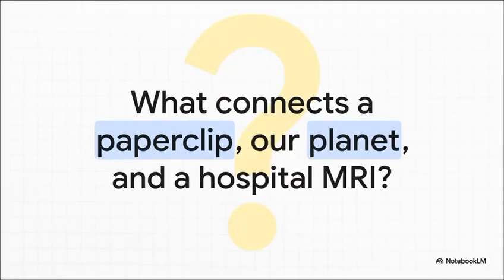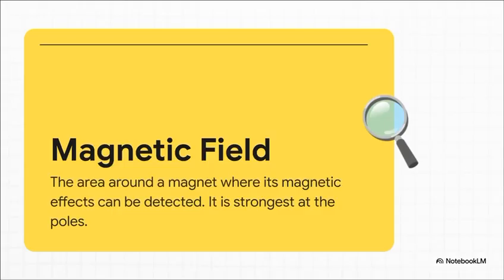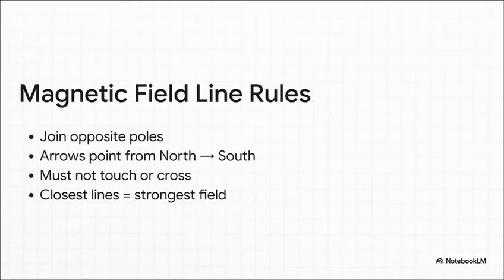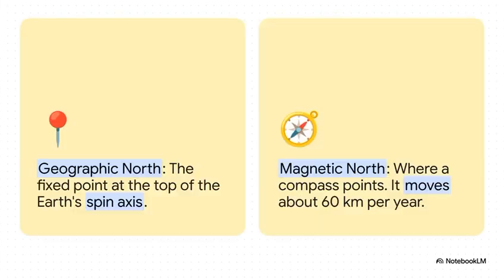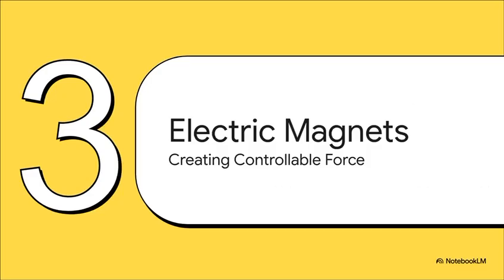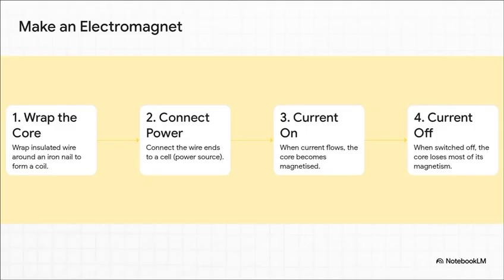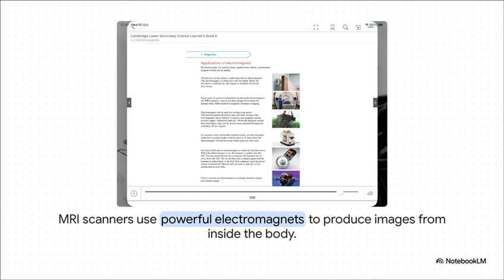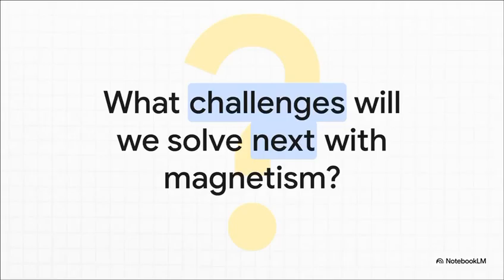Magnetism Grade 8